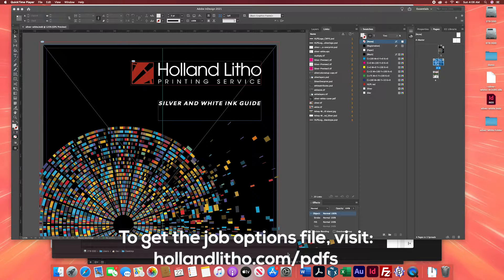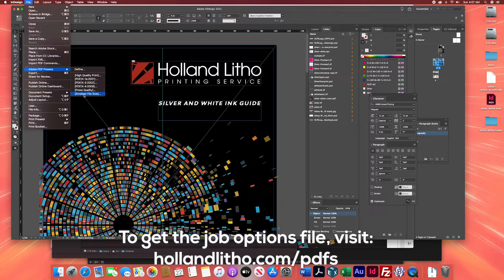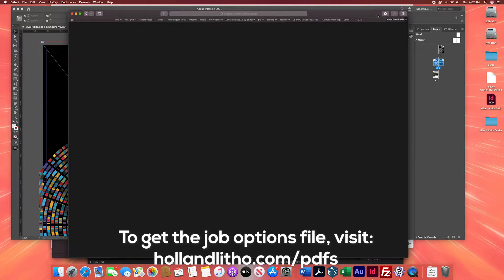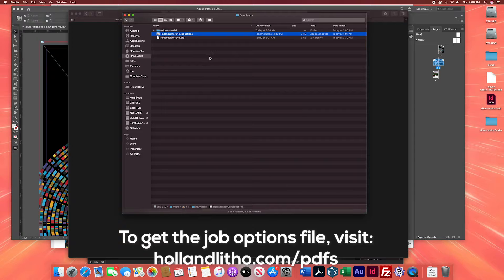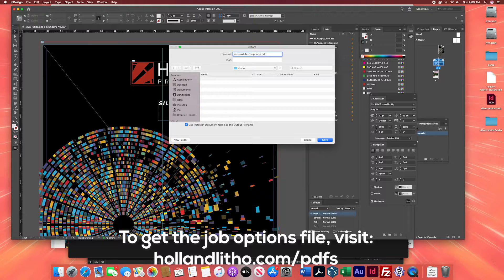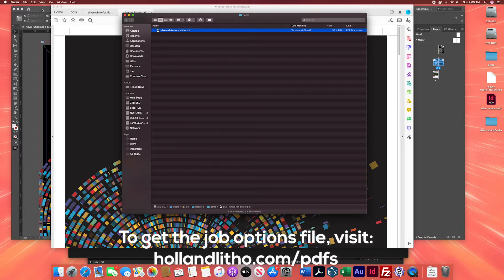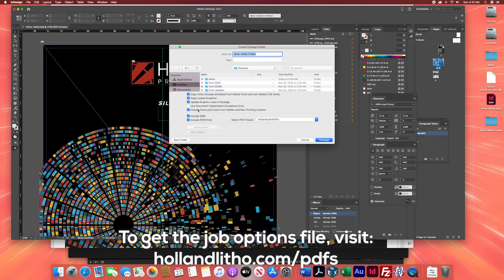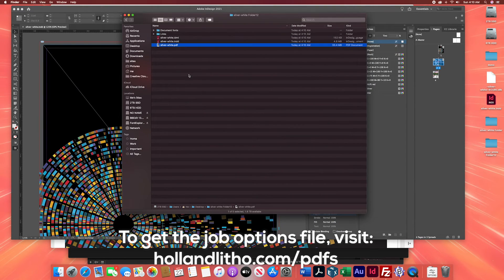Holland Litho Job Options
Create the perfect PDF for our presses and workflows.